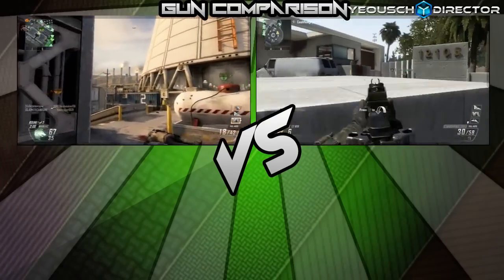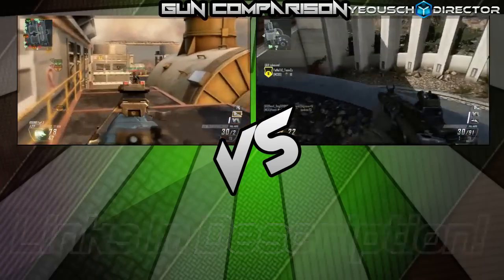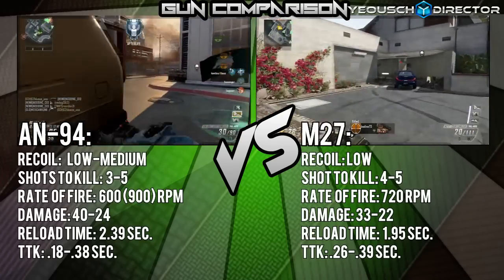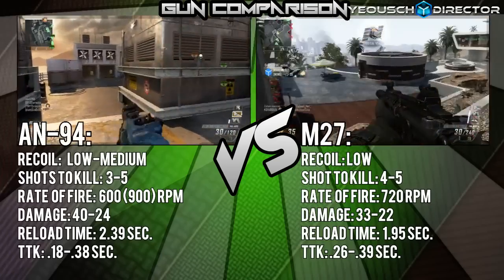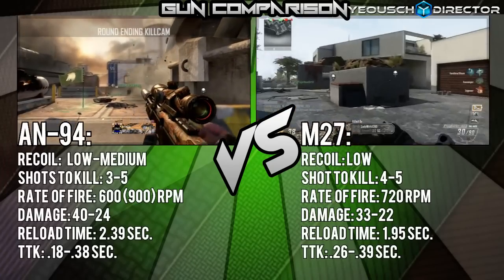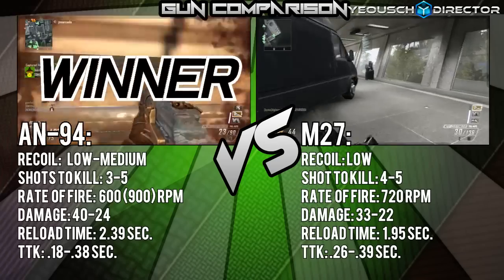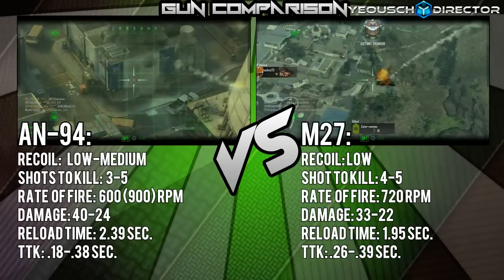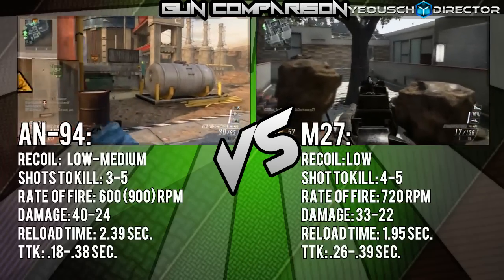Gun Comparison: "AN-94 vs M27" "Gun Comparison"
YouTube Channels

YouTube Channels